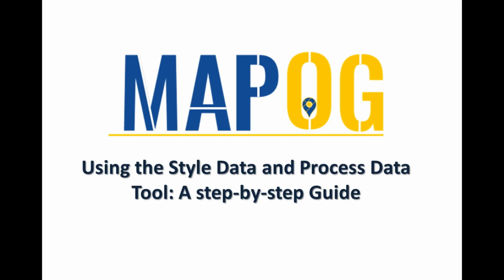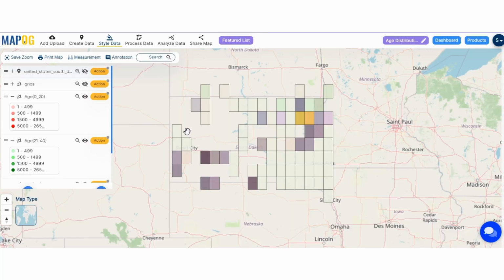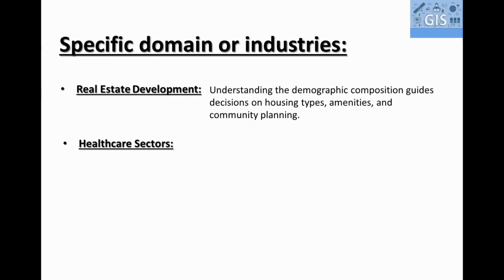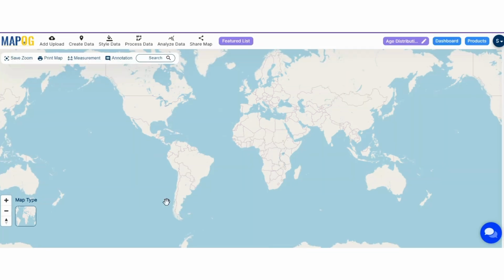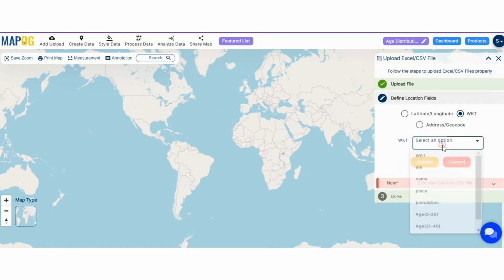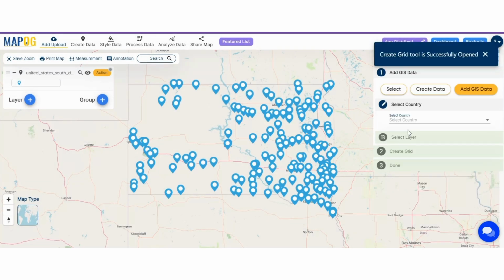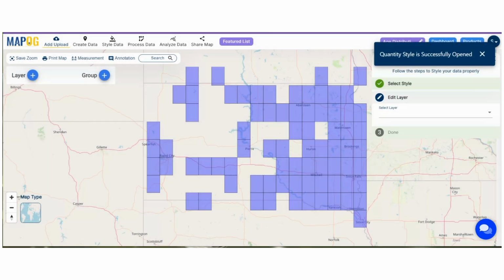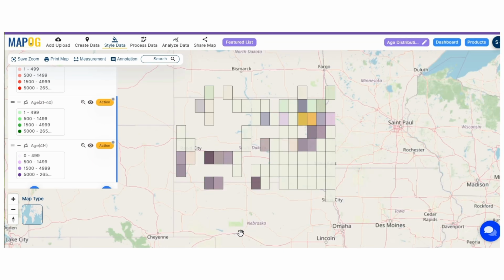Create an Age Demographics Map: Visualizing Spatial Patterns in Population Dynamics | Online Map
Discover how to create insightful age demographic maps using advanced spatial analysis techniques! This tutorial guides you through uploading age-wise data, creating a spatial grid, and applying quantitative styling to visualize population dynamics effectively.

In This Video:

    1. Data Upload: How to upload age-wise CSV data.

    2. Grid Creation: Developing a spatial grid for analysis.

    3. Quantitative Styling: Applying color palettes to distinguish age ranges.

    4  Findings and Results: Exploring age group patterns and demographic      insights.

Applications:

Policymakers: Informed decision-making for healthcare, education, and social services.

Urban Planners: Designing inclusive, sustainable communities.

Researchers: Studying population dynamics and trends.

     # Private Sector: Tailoring marketing and services to age groups.

Healthcare Providers: Anticipating healthcare needs and planning facilities.

Conclusion:

Join us to gain a nuanced understanding of age demographics, enhancing your ability to make data-driven decisions.